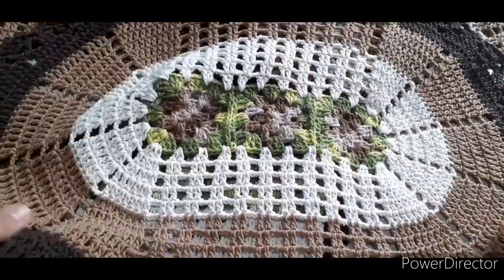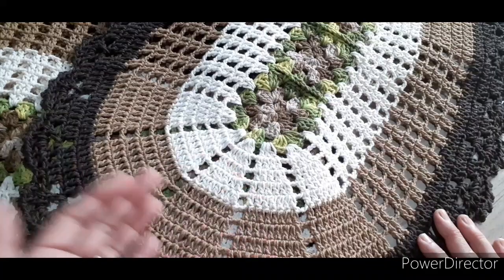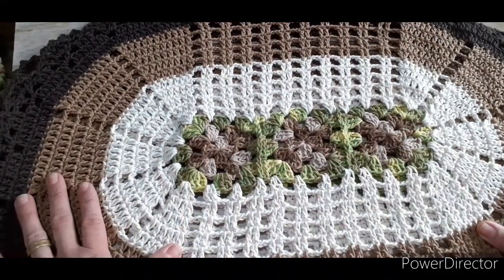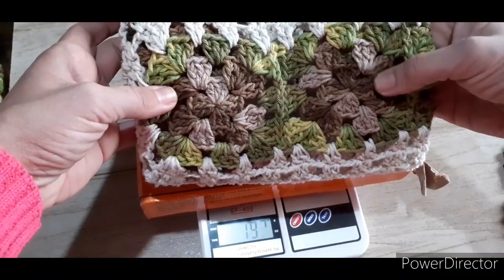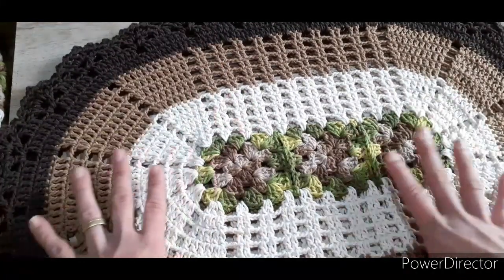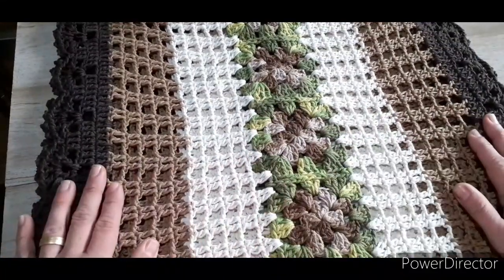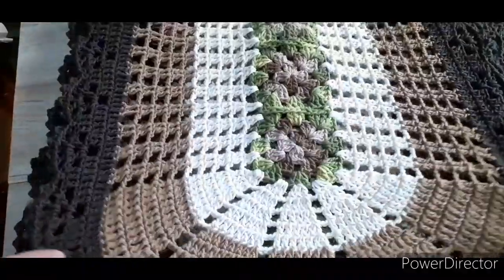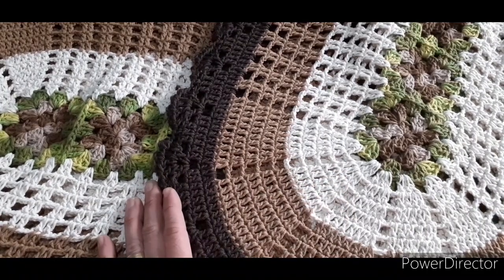UMA PASSADEIRA COM QUASE 2 METROS COM MENOS DE 1K DE BARBATE?!?! 🤎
Nosso vídeo de hoje teremos a resenha do jogo de cozinha Mary .

🌻Lista de materiais usados foram da barbantesoberano.

 🌻Compre pelo mercado livre os barbantesoberano fios maravilhosos que não mancha nem desbotar direto da fábrica com preço parcelado em até 12x nós cartão e receba na comodidade da sua casa.

🌻Meu email para contato ou parcerias